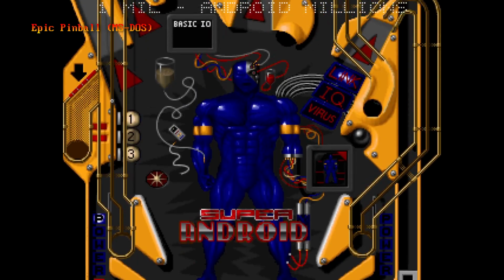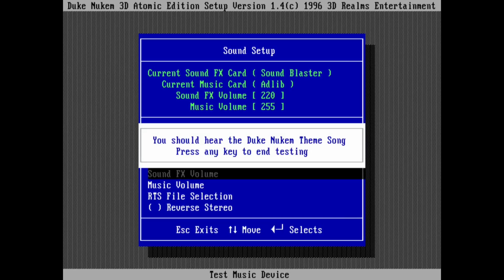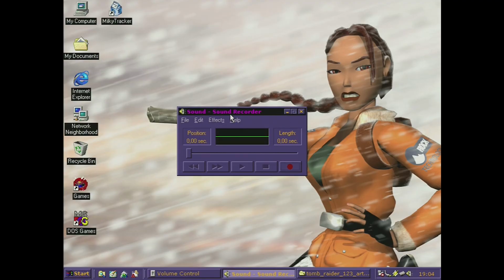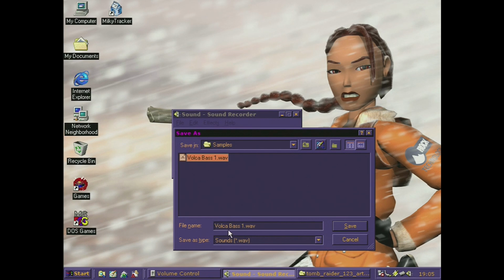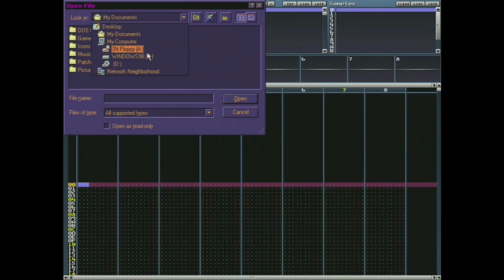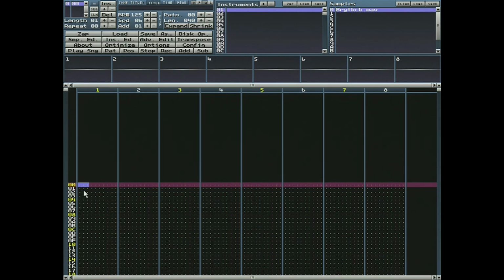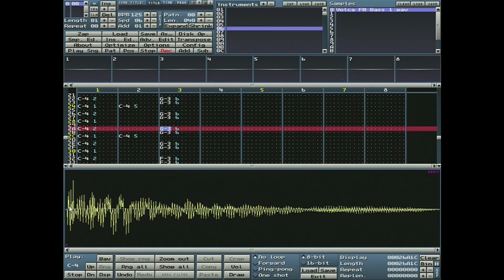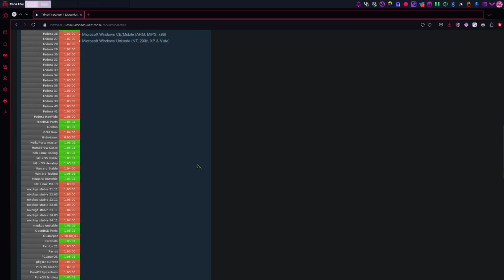Tracker Tunes (and the games that used them)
Back with a video about tracker tunes, the games that used them and how they are made. I also get to showing how you can make tracker tunes on Windows 98!

This was not a sponsored video, I just use MilkyTracker a lot and wanted to use it since I am familiar with it. It's free software, so grab it yourself and have fun!

Clips credits:
@Krokussify for Scream Tracker footage
@jet_punch for ProTracker footage
@fenarinarsa for PS1 promotion video footage
(please get in touch if you recognize any uncredited footage)

Chapters:
0:00 Intro
0:44 Tracker music in games
1:24 MIDI problems
3:14 CD Audio problems
4:33 Tracker tunes introduction
5:33 Sampling on Windows 98
7:15 Tracking on Windows 98 with MilkyTracker
8:44 Loading samples
10:57 Adding notes
14:50 Outro